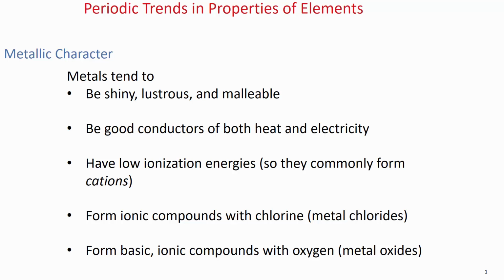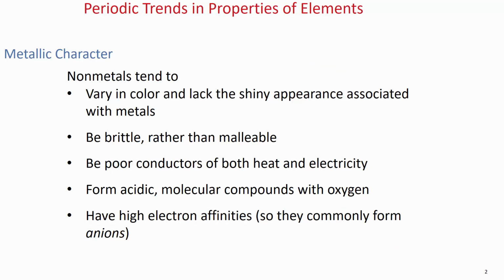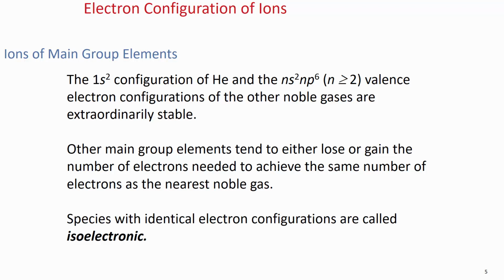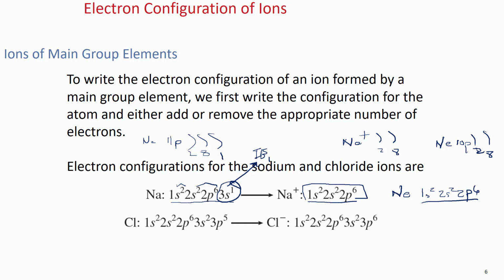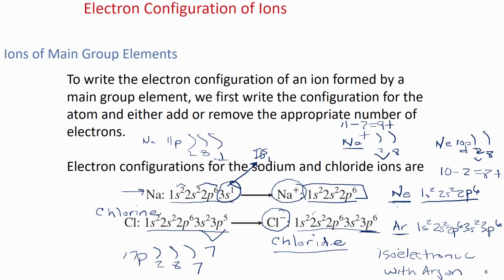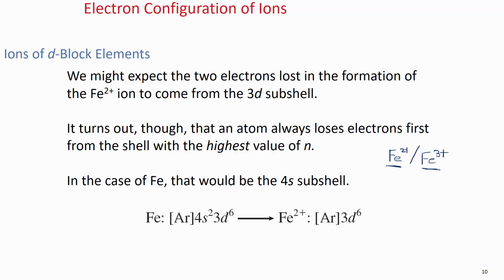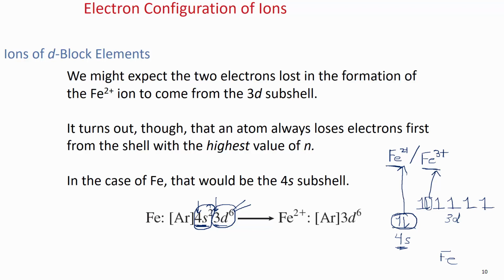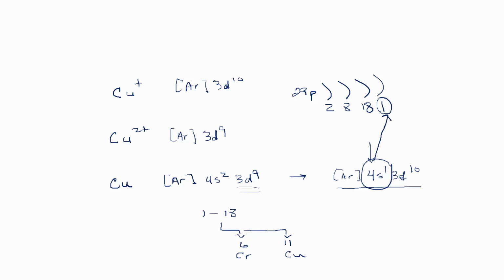Metals, Nonmetals, and Ion formation Oh My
Explains properties of metals, nonmetals and ion formation for d-block metals